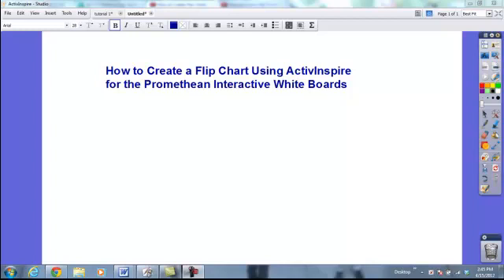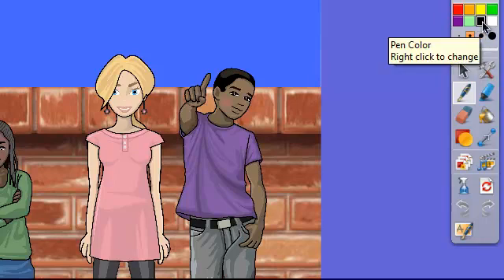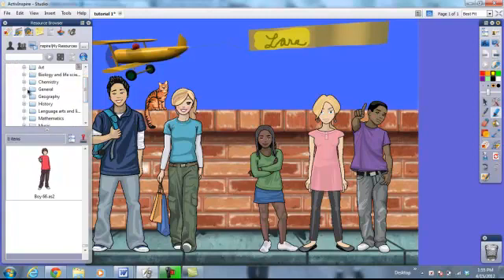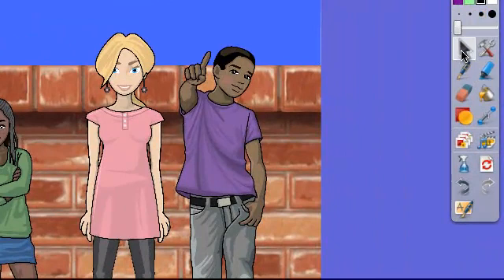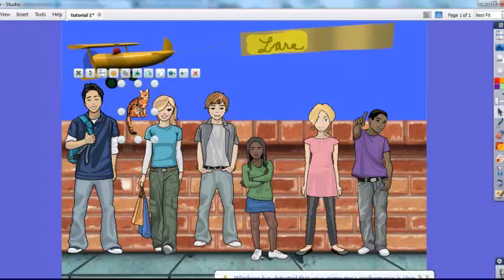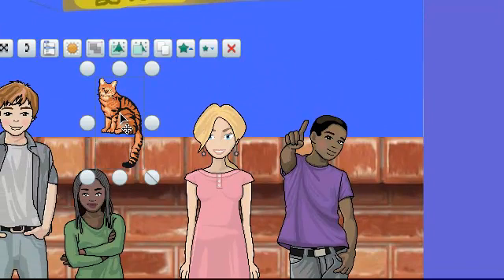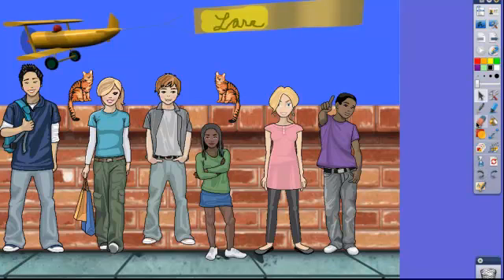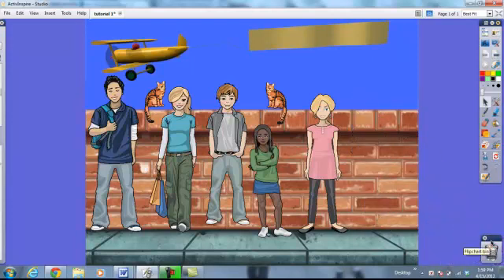How to create a Flip Chart Using ActivInspire software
The basics of creating a flip chart for the Promethean interactive white boards